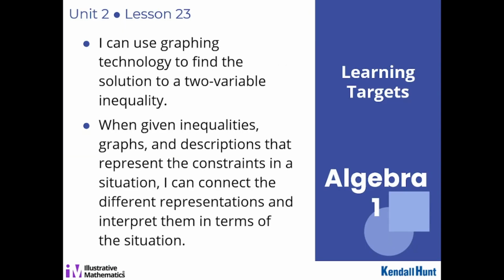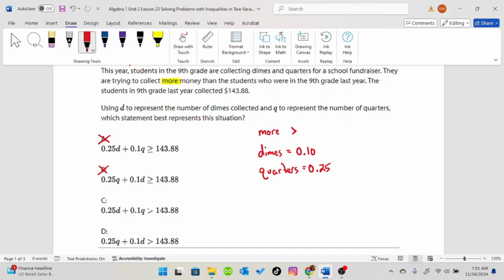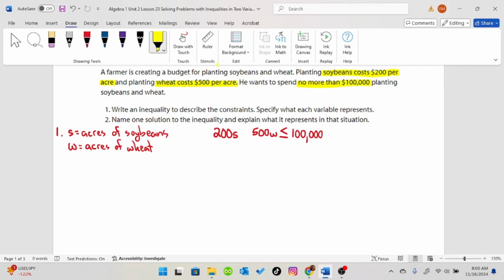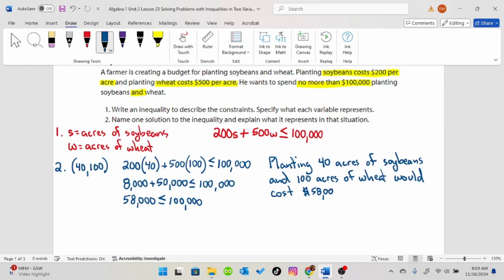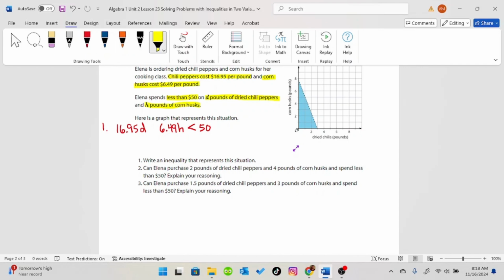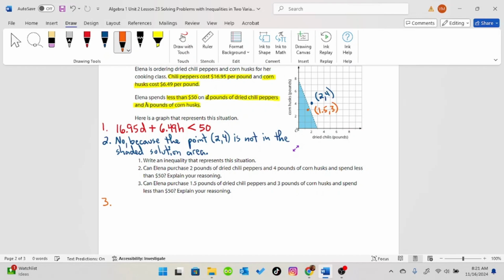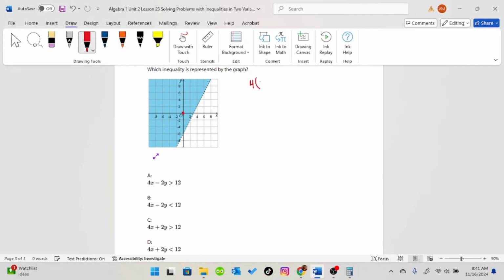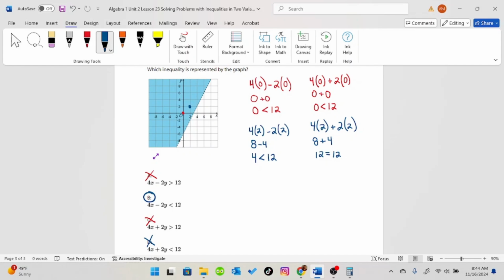Algebra 1 Unit 4 Lesson 6 Solving Problems with Inequalities in Two Variables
I can use graphing technology to find the solution to a two-variable inequality.
When given inequalities, graphs, and descriptions that represent the constraints in a situation, I can connect the different representations and interpret them in terms of the situation.